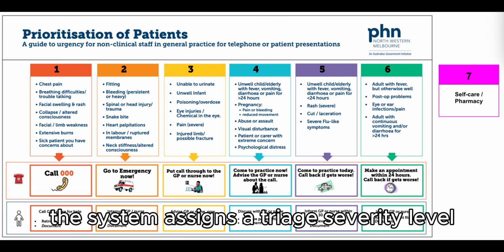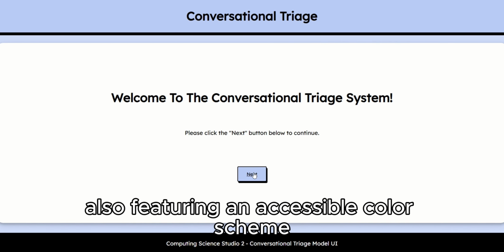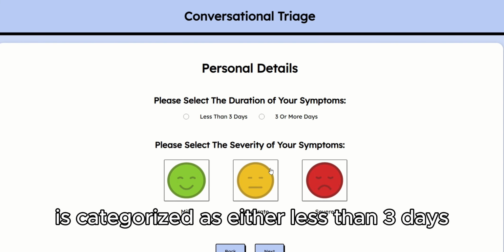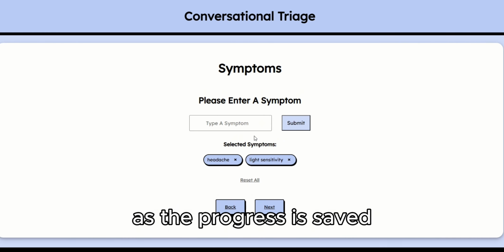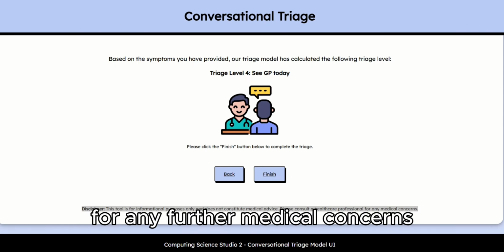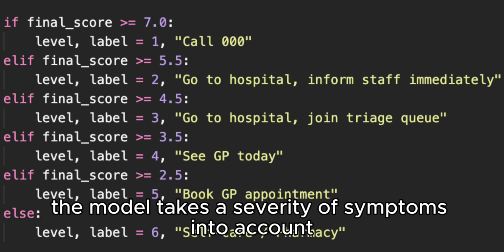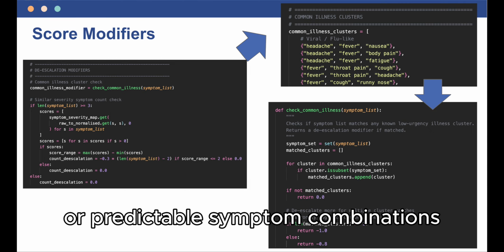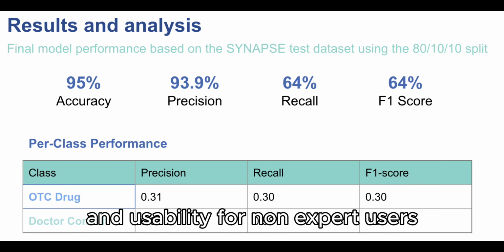Conversational Triage Engine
To address the increasing pressures on global healthcare systems, we developed a conversational triage engine to output appropriate healthcare recommendations for users worldwide. By inputting users’ age, gender, symptoms, symptom duration, and severity of symptoms, the model outputs a triage recommendation from 1 to 7, ranging from visiting the pharmacy to calling 000. The project demonstrates the potential of AI-driven conversational systems to improve access to reliable healthcare information while reducing unnecessary medical visits, to support overburdened healthcare systems worldwide.